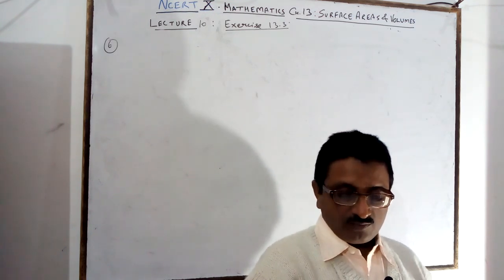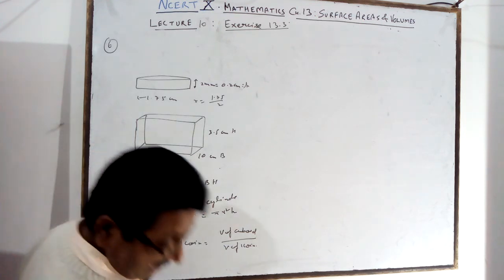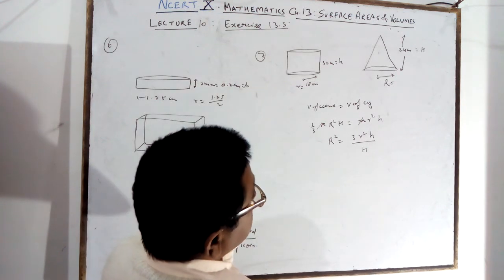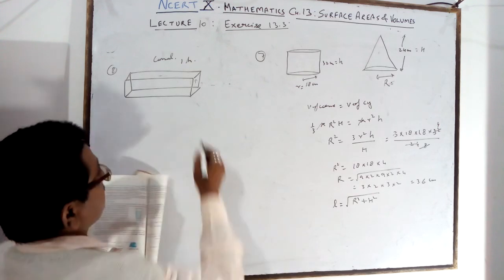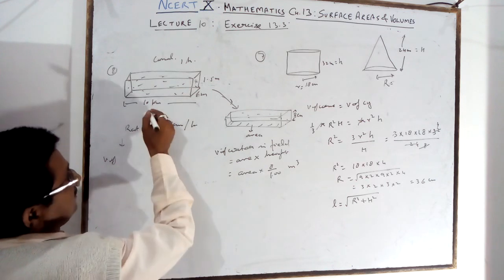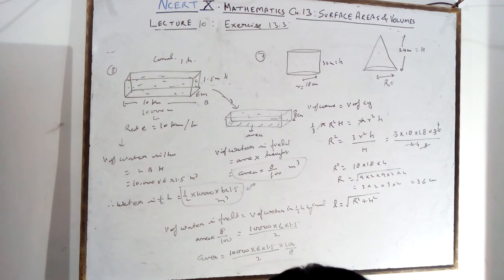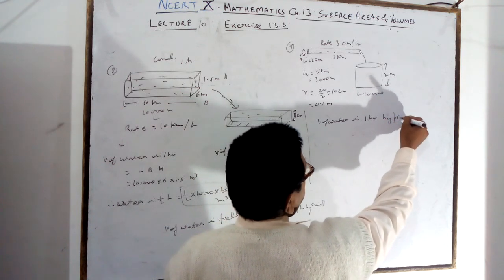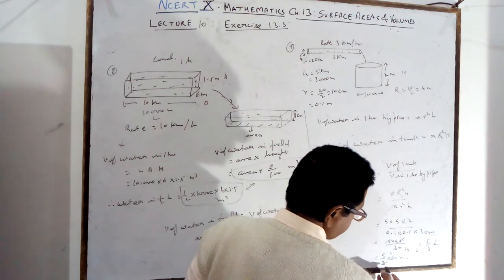NCERT X MATHS CH 13:*LECTURE 10* SURFACE AREA AND VOLUME